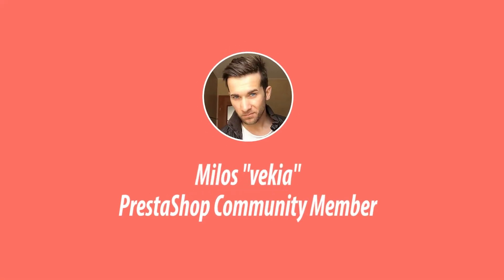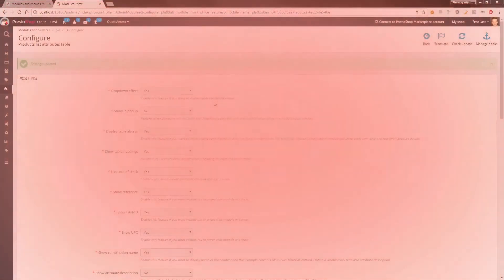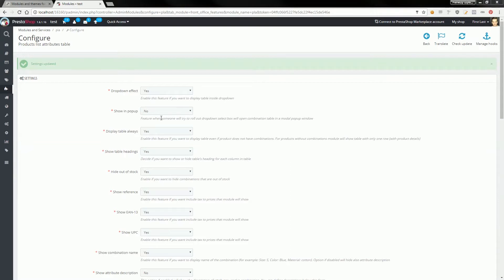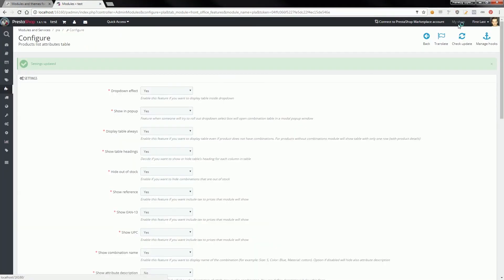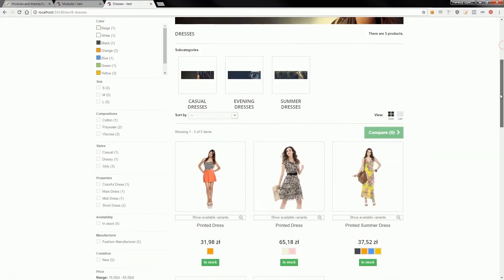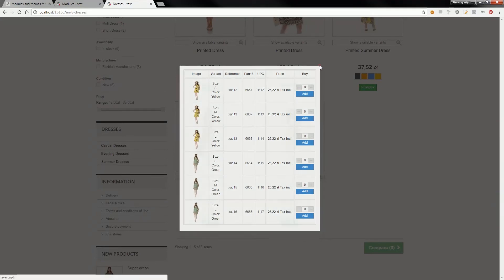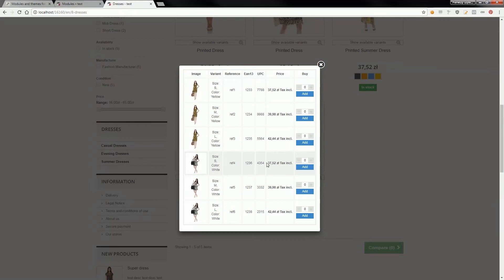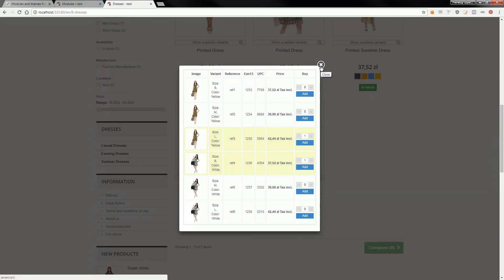Combinations on list of products inside a modal window - PrestaShop 1.7 / 1.6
With module to display combinations on list of products you can enable feature to open responsive modal popup window with products' combinations.